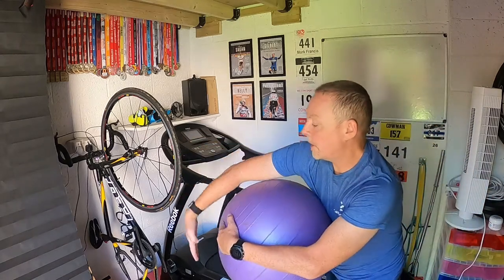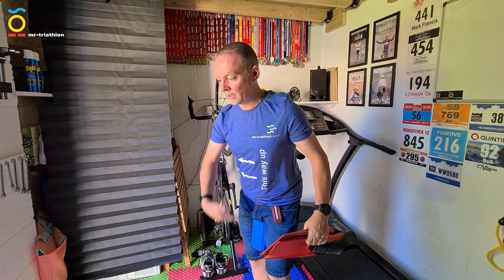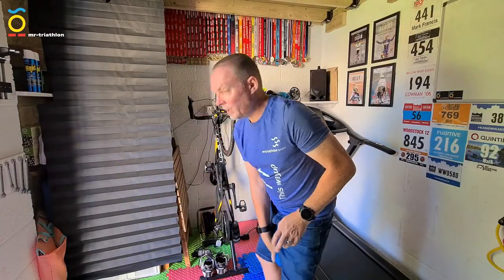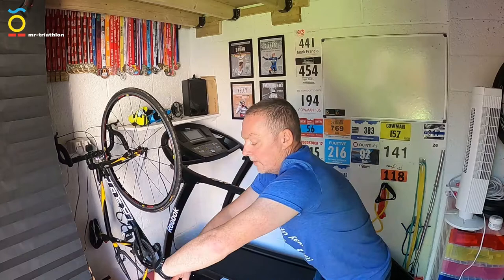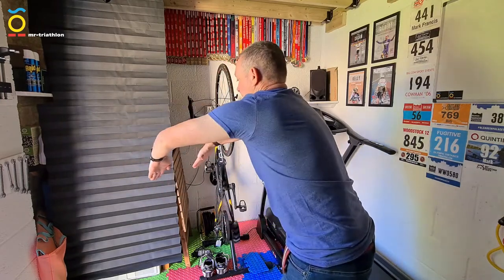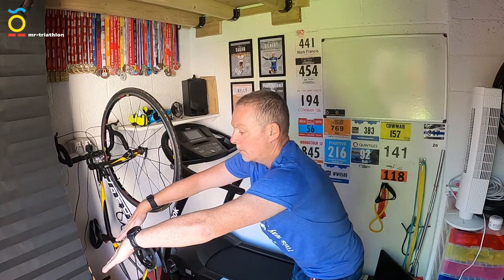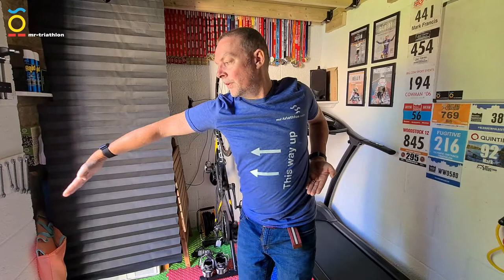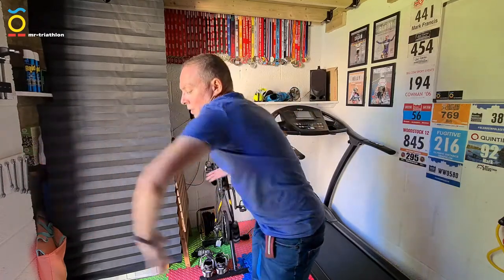SWIM DRILLS ALL TRIATHLETES SHOULD DO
Coach Mark describes the swim drills that all triathletes should practice on a regular basis to become more efficient in the water.